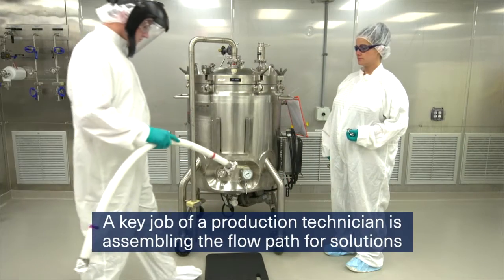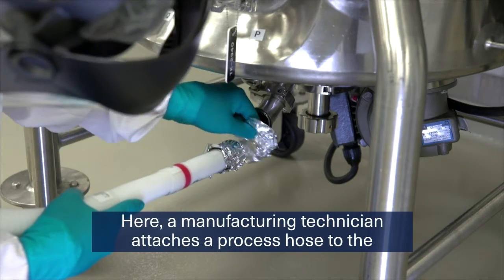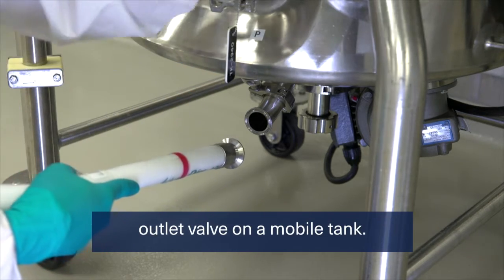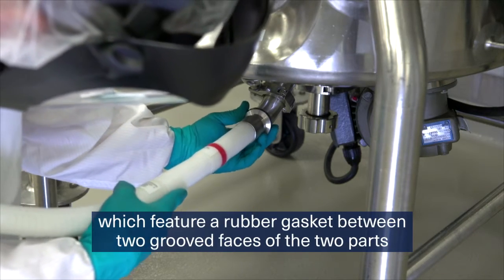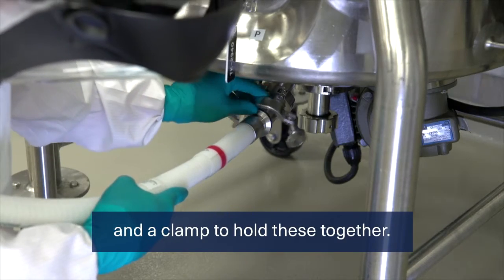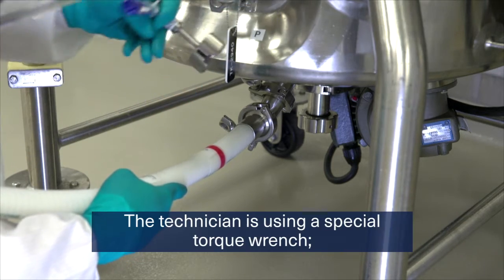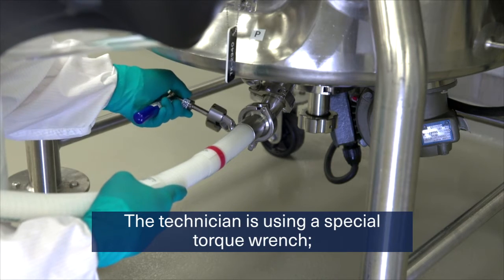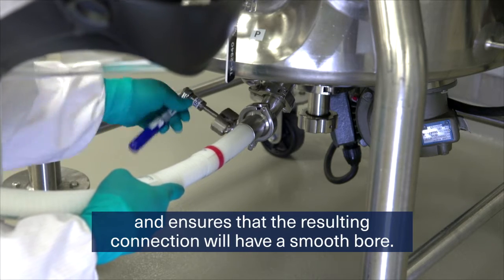Purification: Connecting a Hose to the Bottom of a Portable Tank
Every step in assembling the flow path for solutions in biologics manufacturing requires careful preparation and execution. This video shows how AbbVie technicians connect hoses to portable tanks.